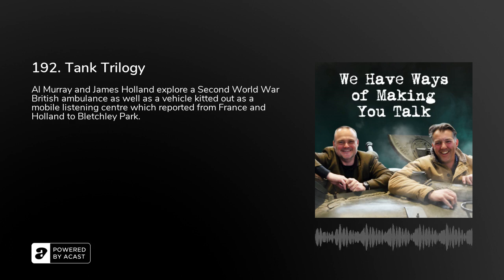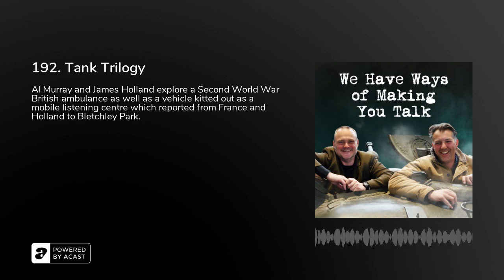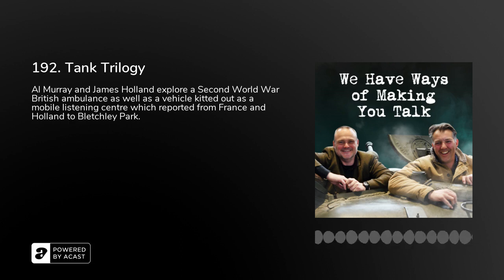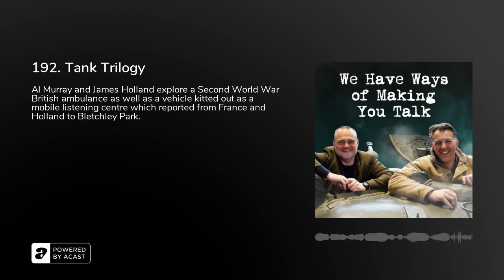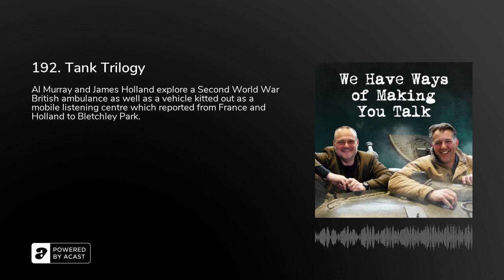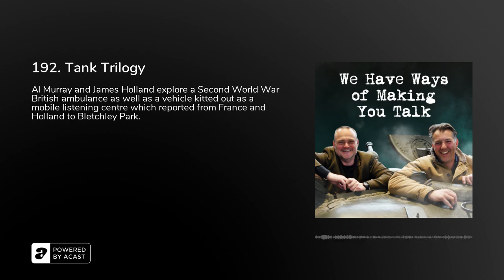192. Tank Trilogy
Al Murray and James Holland explore a Second World War British ambulance as well as a vehicle kitted out as a mobile listening centre which reported from France and Holland to Bletchley Park.